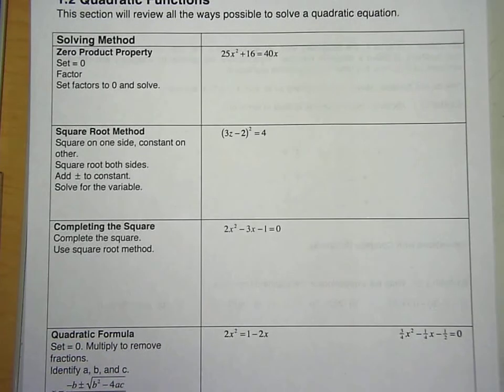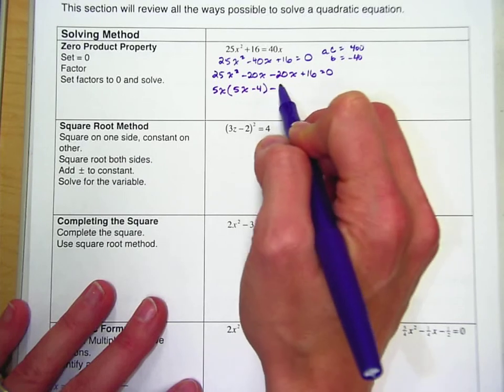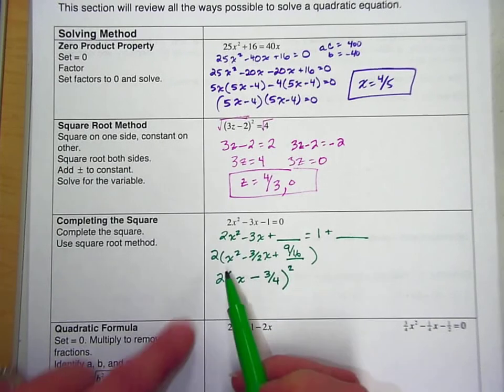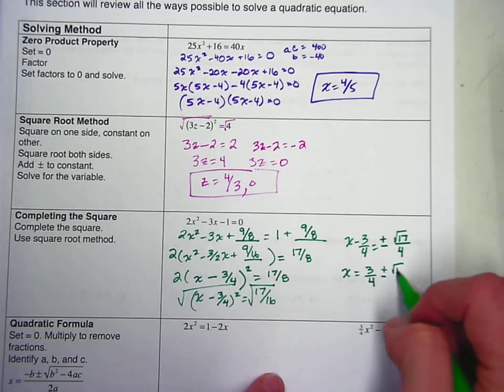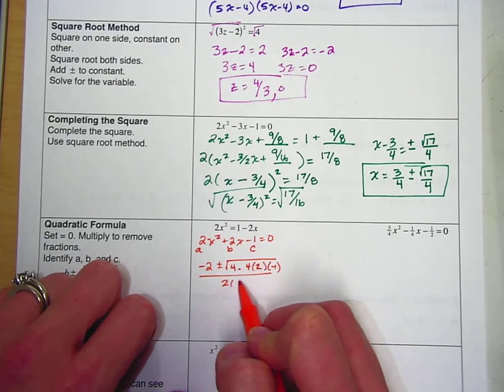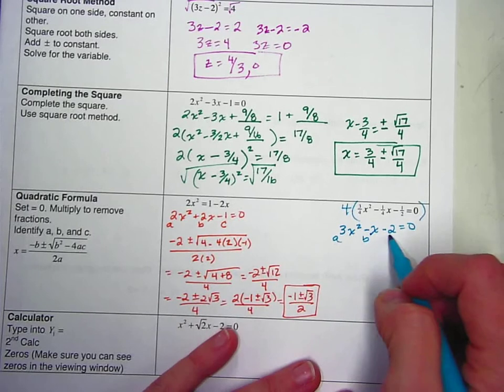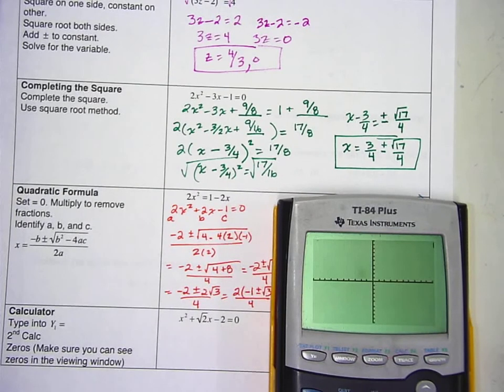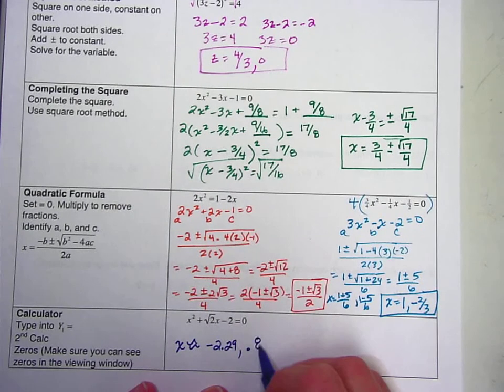Unit 3 Quadratic Function